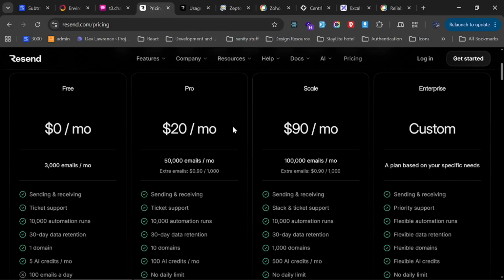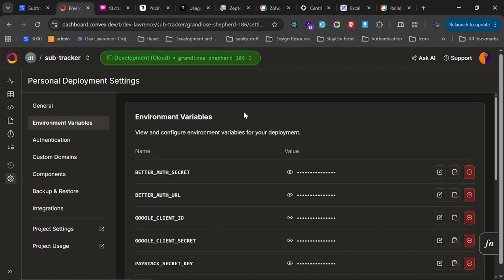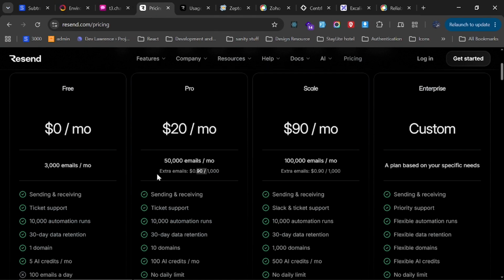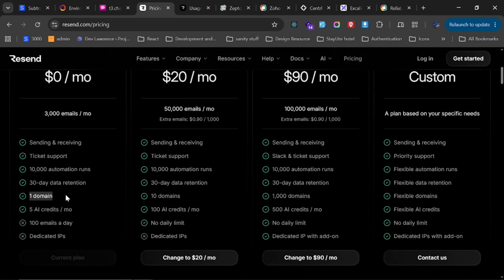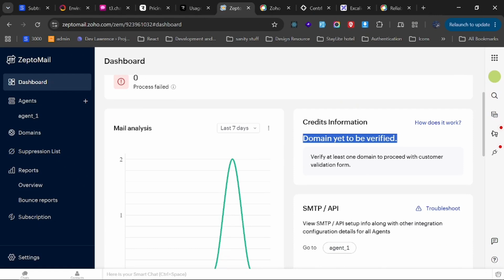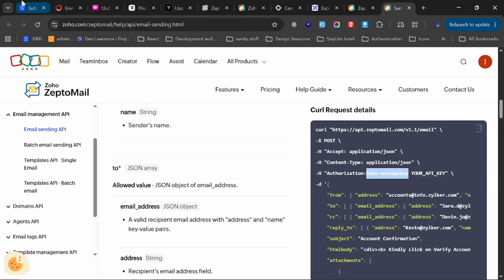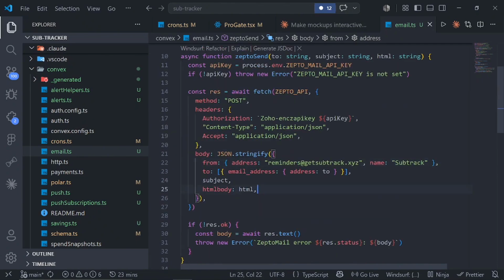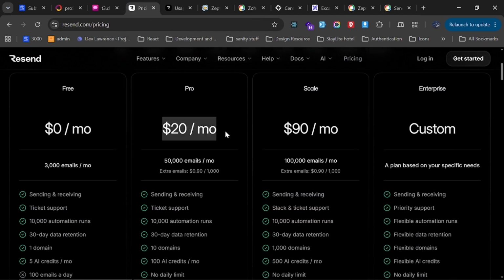A better alternative to resend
Link to zeptomail

I was using Resend's free tier for all my transactional emails, and the developer experience is genuinely the best out there. But I could see the $20 per month wall coming, and that pricing model doesn't make sense for indie developers, especially if you're not earning in dollars.

So I switched before the bill ever came. In this video I break down why I moved to ZeptoMail, the honest downsides, and I show you exactly how I set it up in SubTrack, my subscription tracking app.